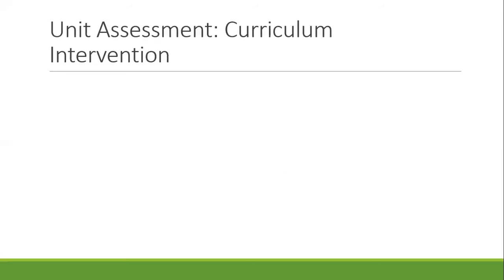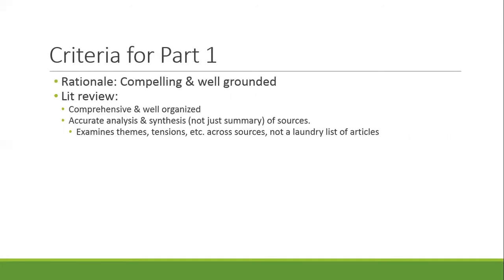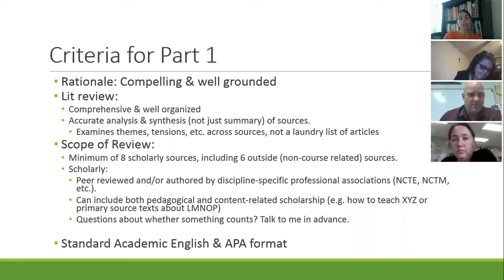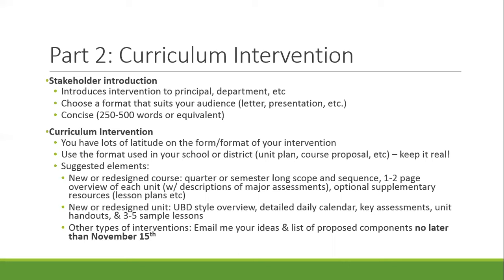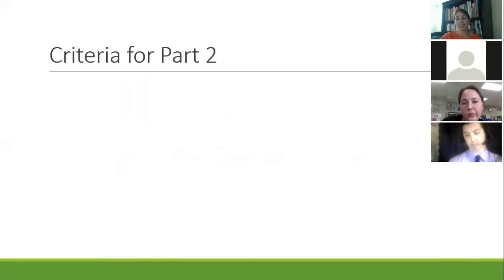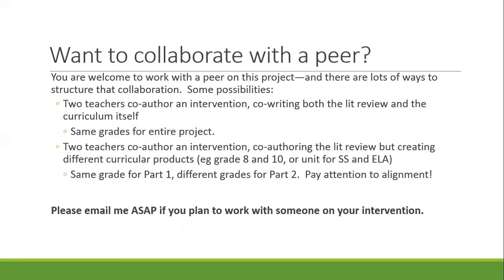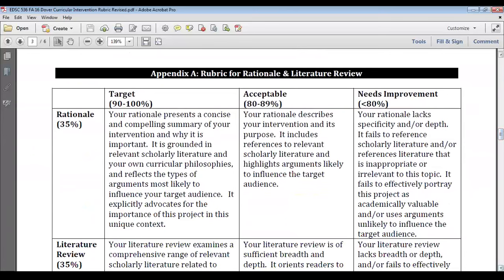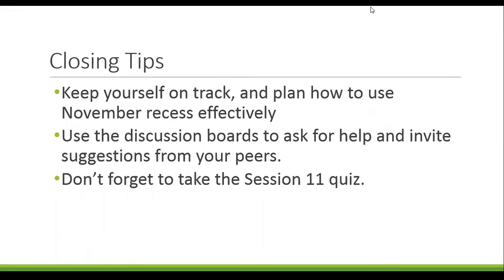EDSC 536 Synchronous Session 3 Fall 2016 [Curriculum Intervention]